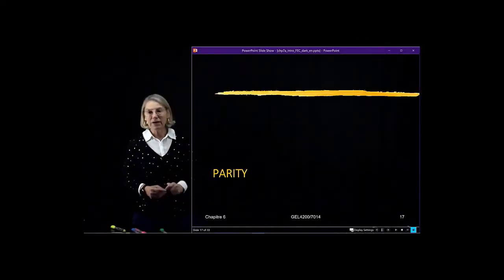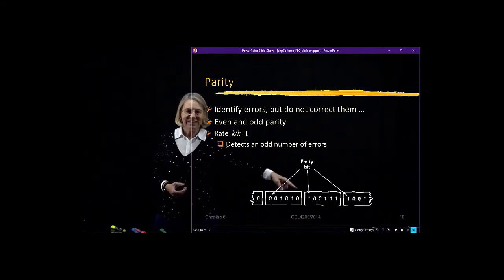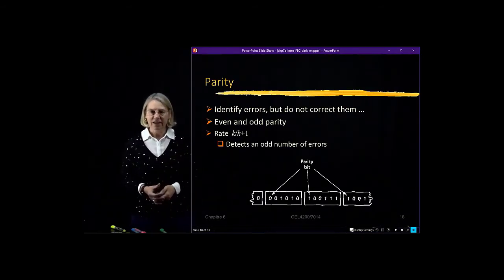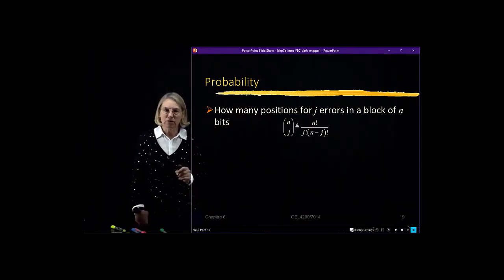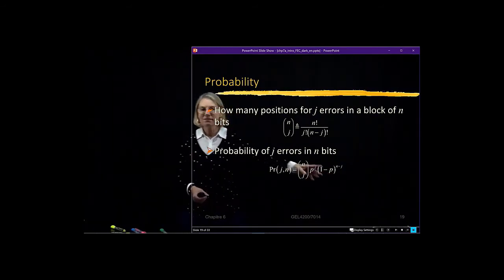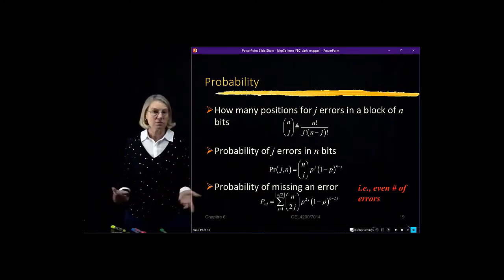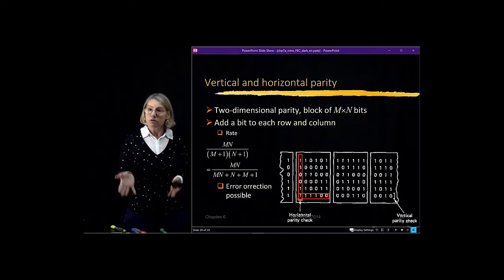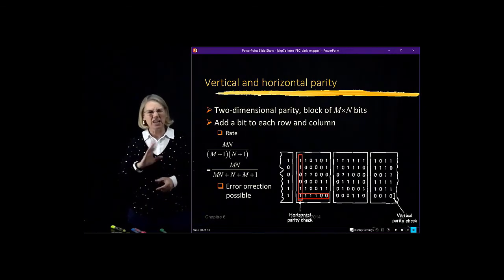GEL7114 - Module 5.2 - Parity